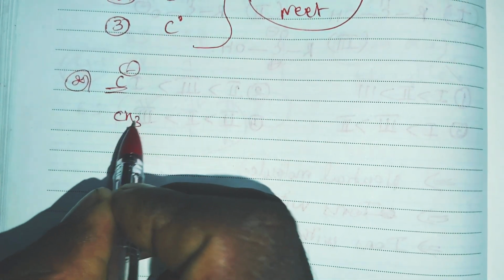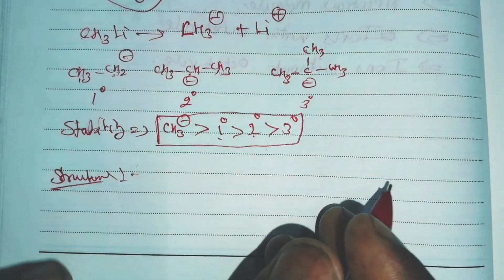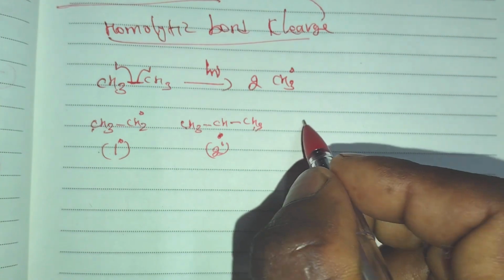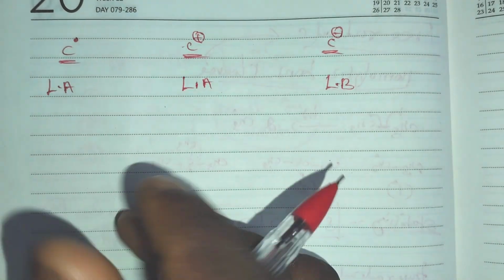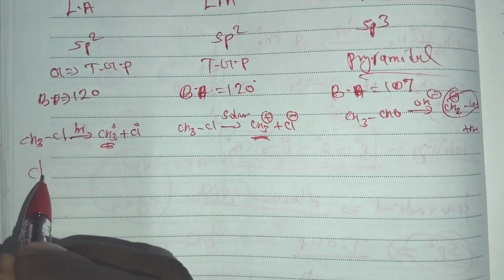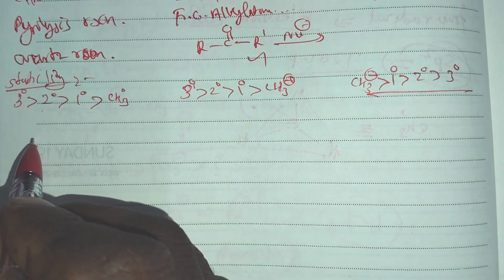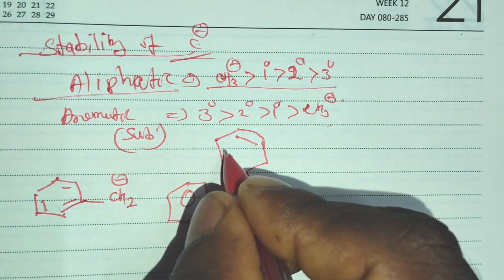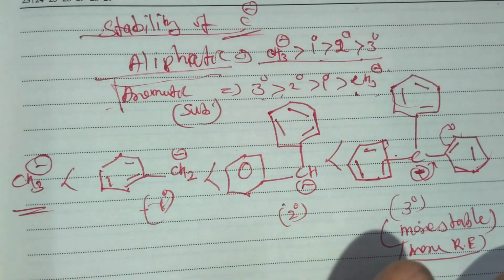Properties of Reactive Intermediate carbocation carboanion freeradicals neetchemistry topic